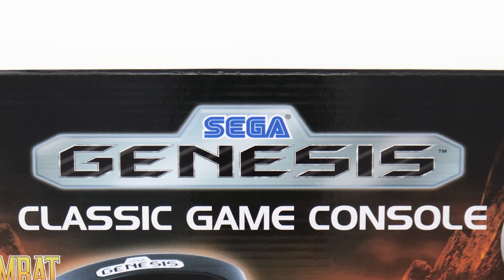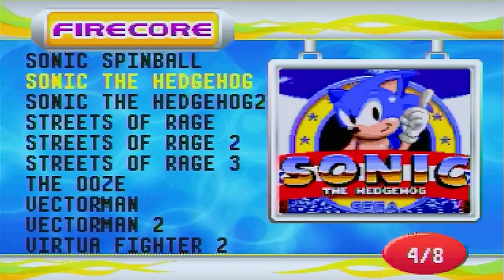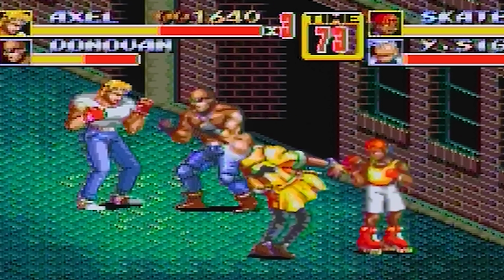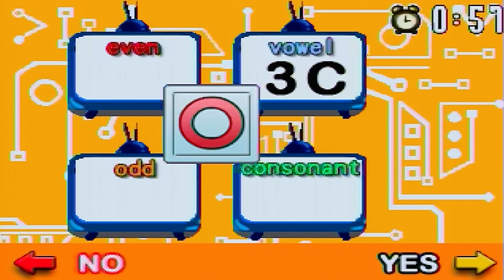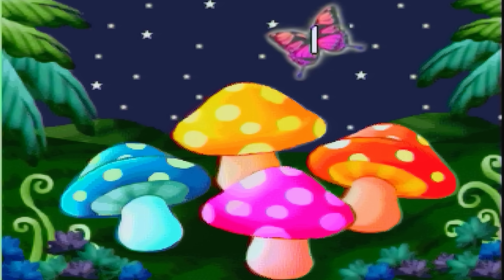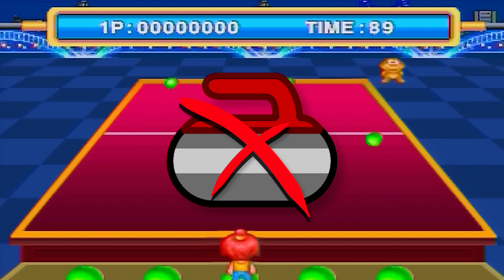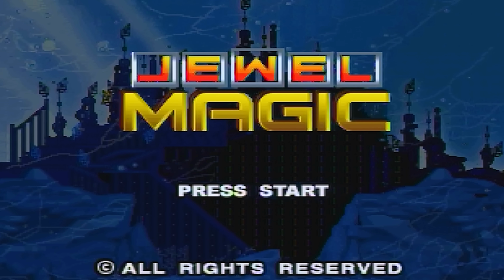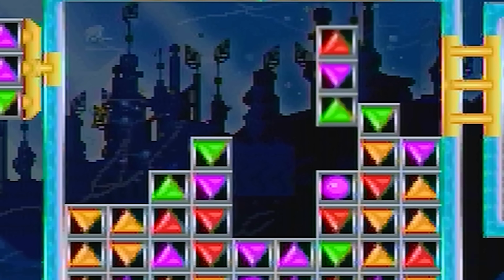Worst Sega Console Ever! - Rerez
AtGames + Sega Mini console makes for one terribly awful match up.

0:00 Introducing AtGames Sega Genesis Classic Game Console
1:38 The Controllers
3:06 Closer Look at Console
4:08 Sonic the Hedgehog
5:57 Input Problems
7:52 Comix Zone
9:01 40 Built-in Bonus Games
13:17 Cross Road (Frogger Clone)
13:51 Bomber (Bomberman Clone)
14:21 Jack’s Pea
15:05 Whack A Wolf
15:32 Curling 2010
16:16 Bottle Taps Race
17:10 Mr. Balls (Lights Out Clone)
18:15 Jewel Magic (Columns Clone)
21:51 Shane’s Final Thoughts